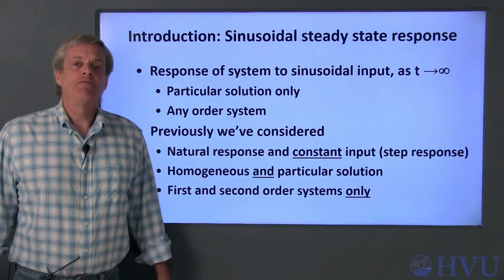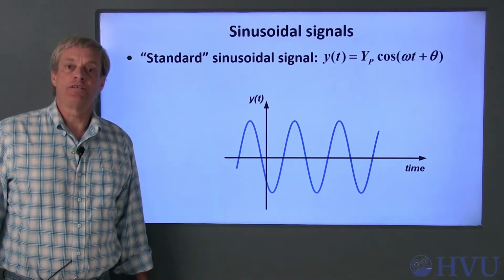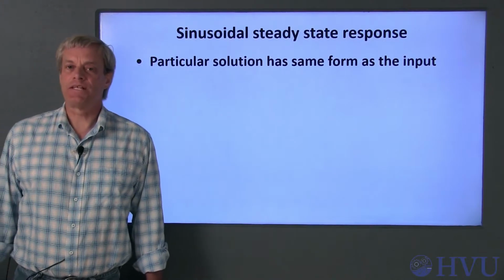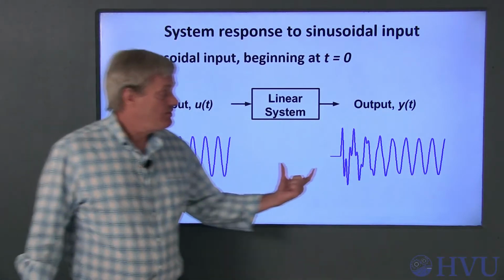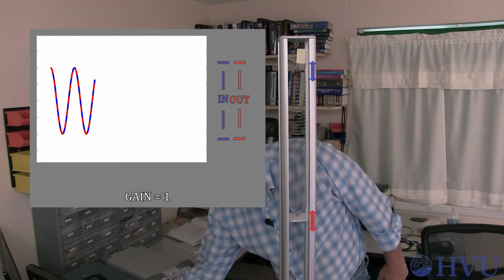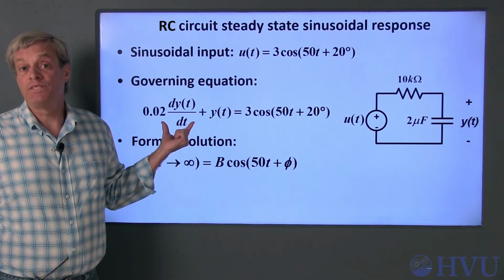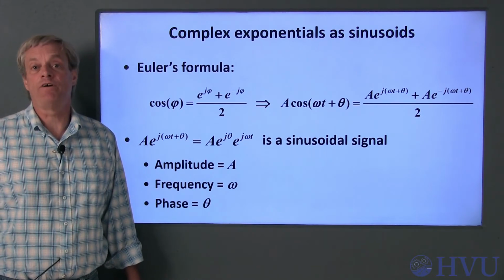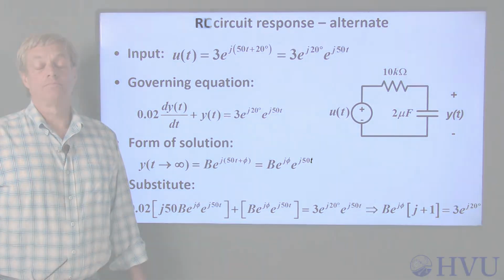lesson 10.1 - Intro to Sinusoids